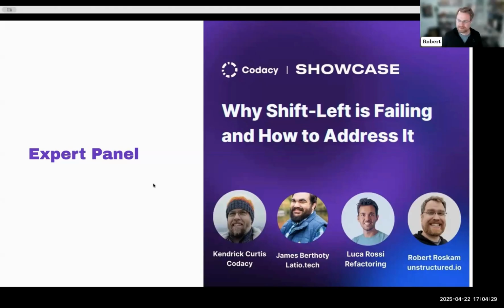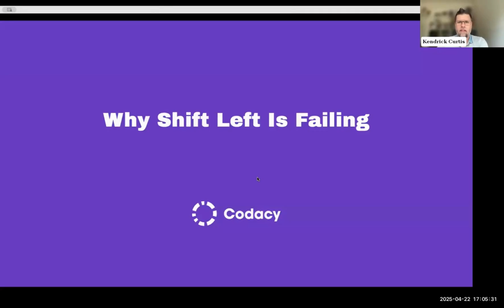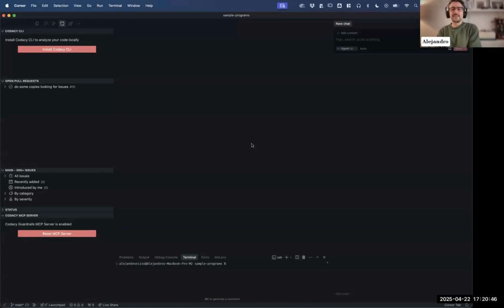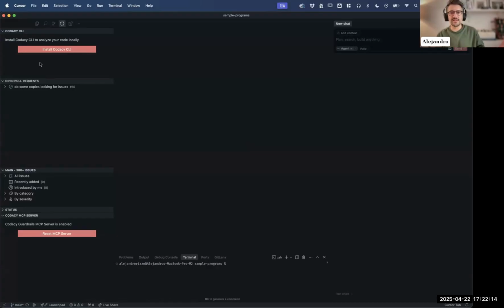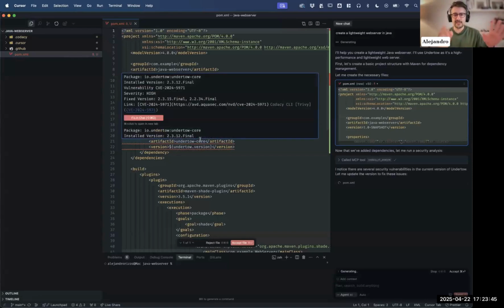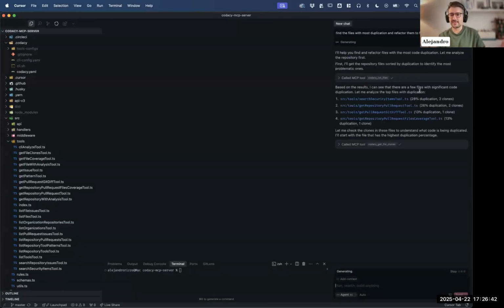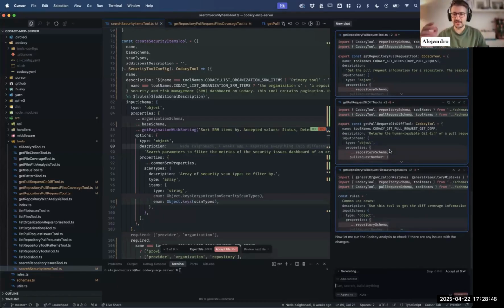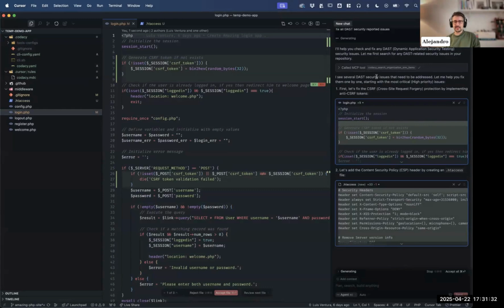Codacy Showcase April 2025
In this unique Showcase, not only do we meet an unlikely panel with DevSecOps experts from Latio Tech, Refactoring, and unstructured.io, but we are introducing to the world, live on screen, Codacy Guardrails – a critical shift forward (and left) in secure AI-assisted software engineering.

00:01 welcome & agenda
2:19 panel speakers announced
4:30 panel discussion starts
18:40 Guardrails announcement & demo
32:30 panel discussion part 2